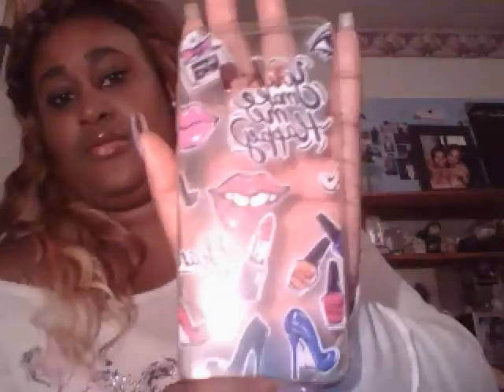My s8 plus phone case collection!!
A collection of the cases I have to date for my Samsung galaxy s8 plus!!

I will be doing an up to date collection when my other cases come!!